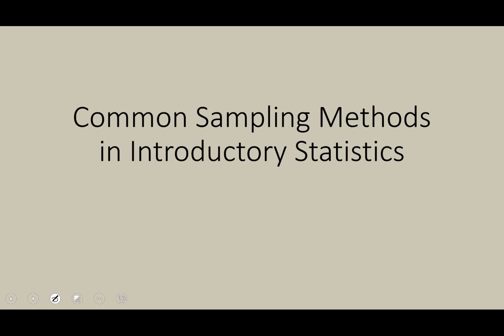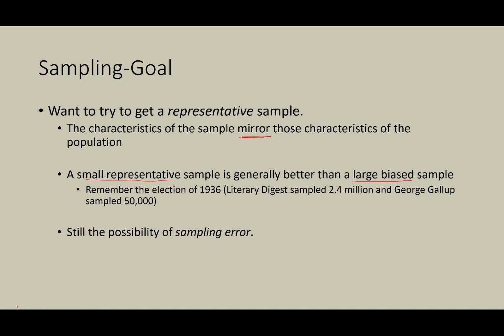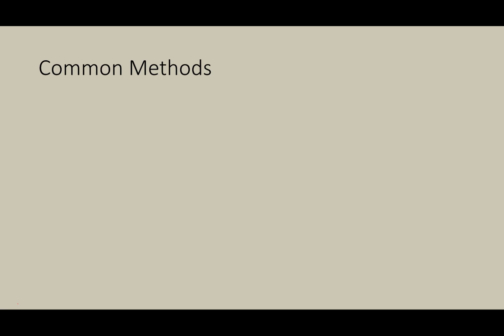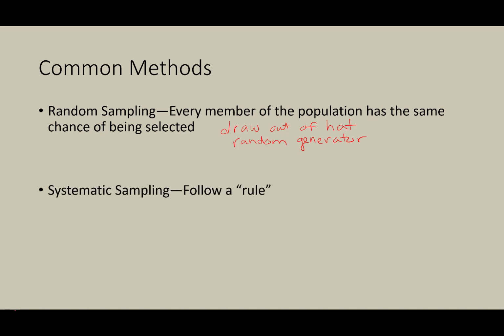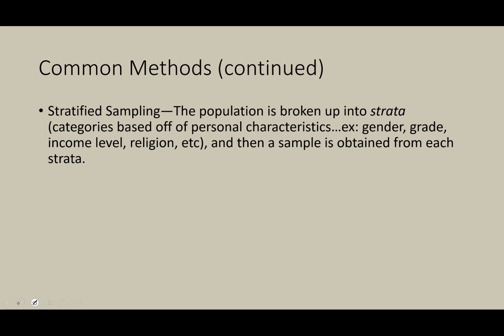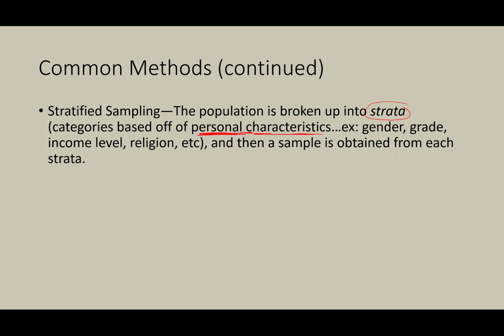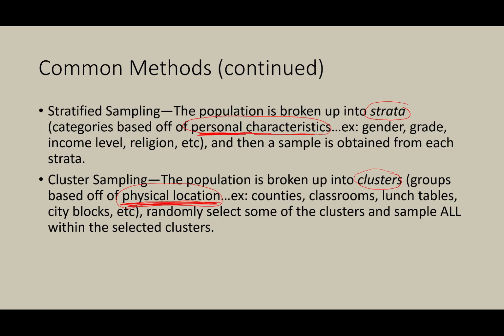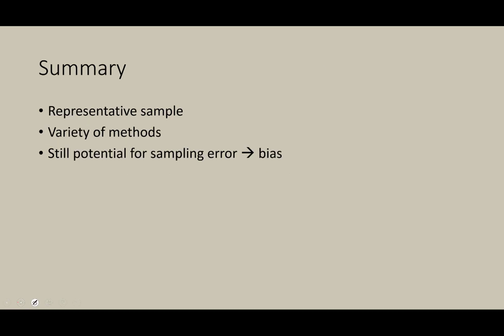Sampling Methods Introductory Statistics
Common sampling methods often found in introductory statistics